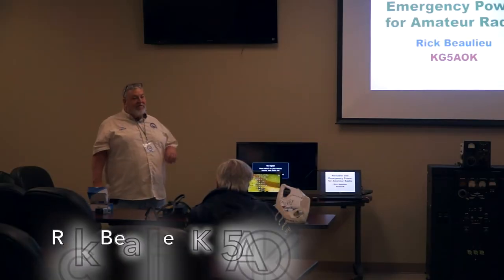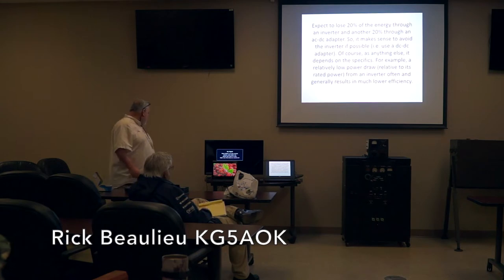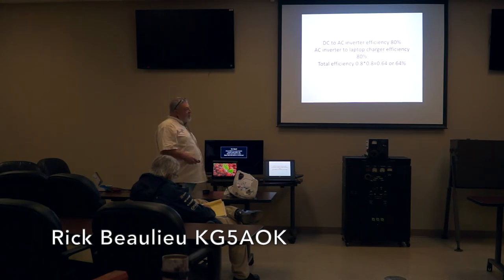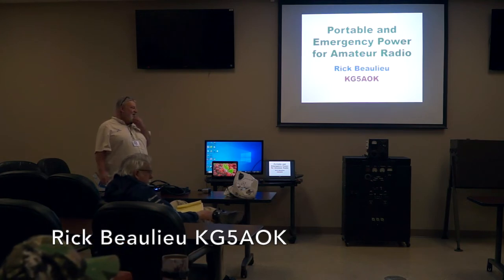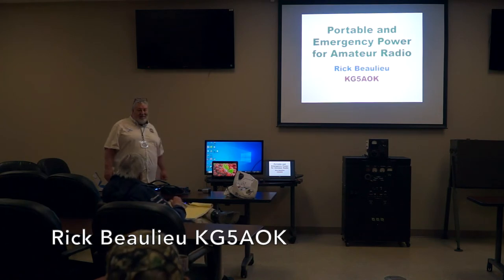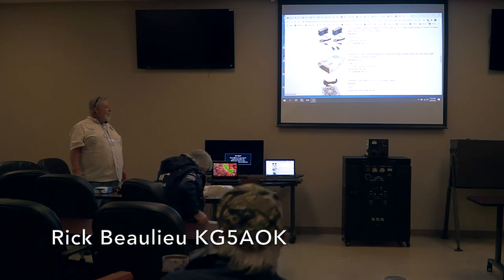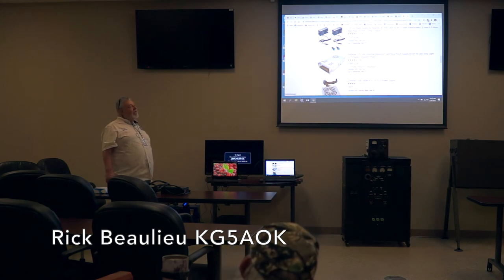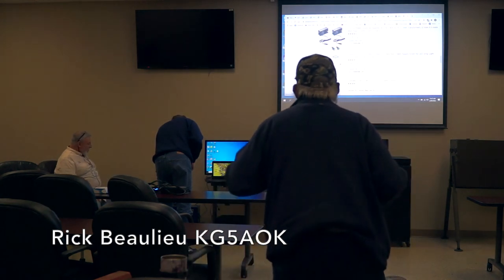Orange Hamfest 2022 Presentation Rick KG5AOK - Portable and Emergency Power for Amateur Radio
Rick Beaulieu KG5AOK - Portable and Emergency Power for Amateur Radio.